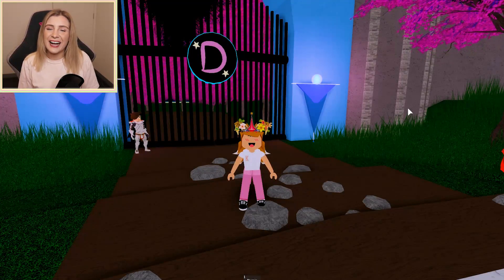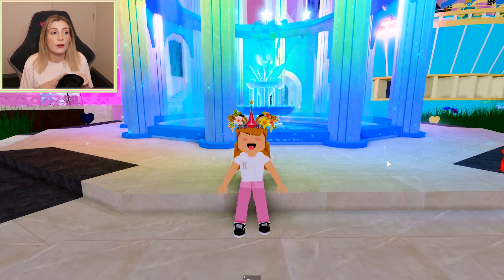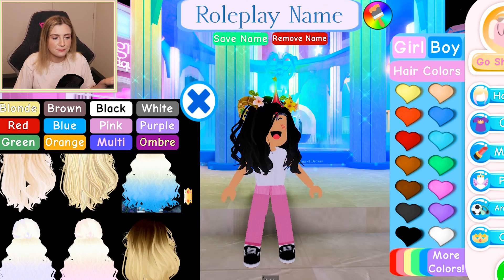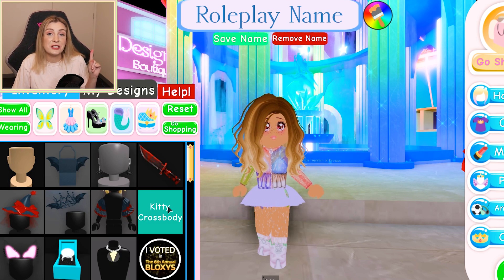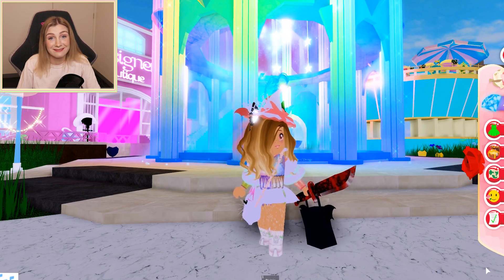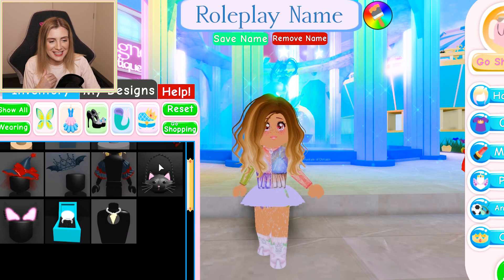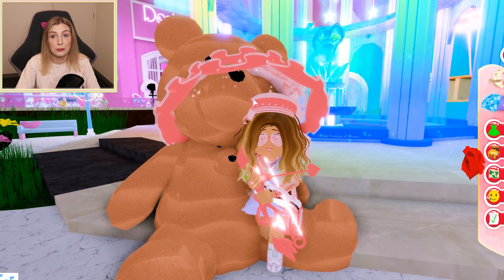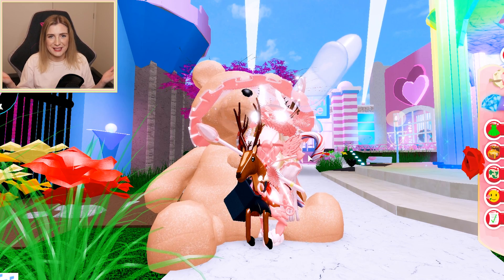I PUT ON EVERY ACCESSORY AT ONCE AND THIS HAPPENED... // Roblox Royale High School